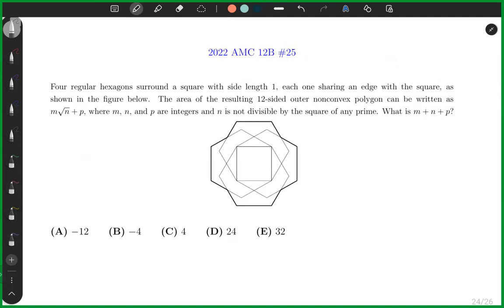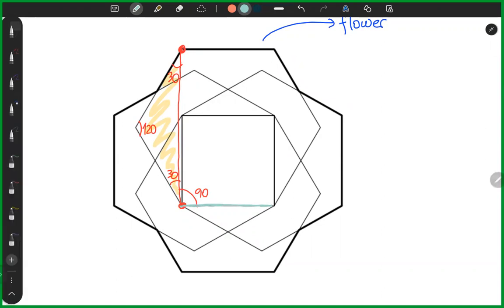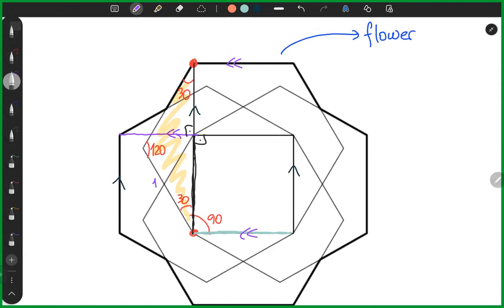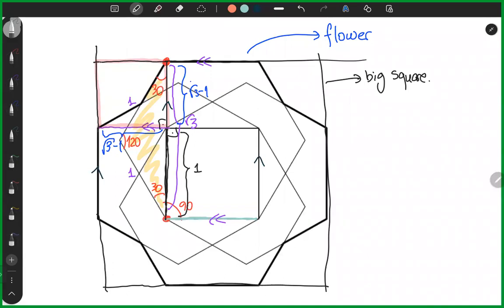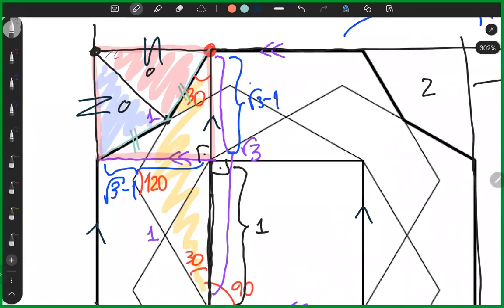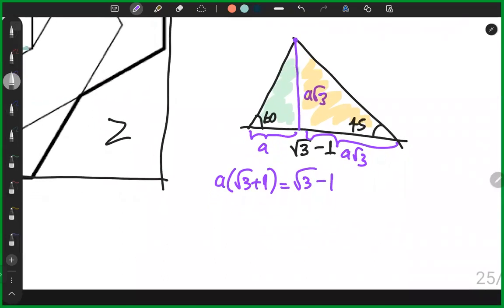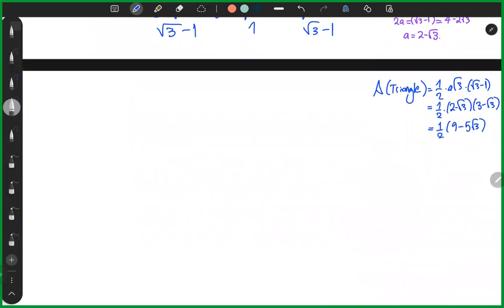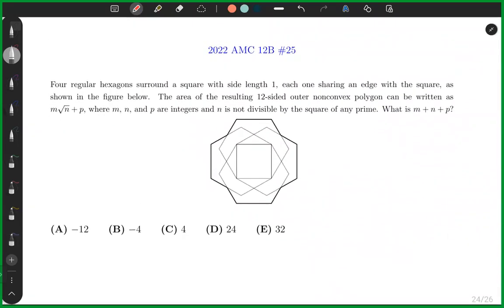2022 AMC 12B #25